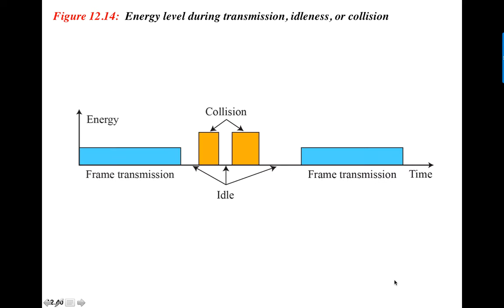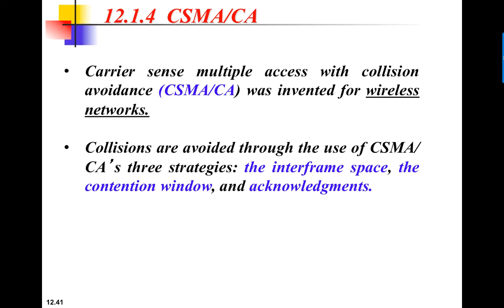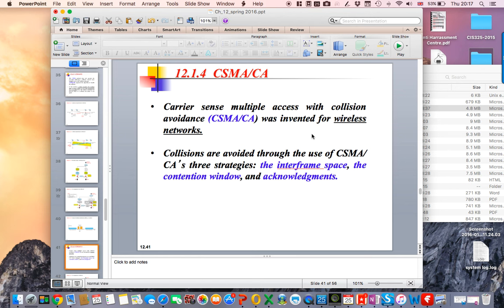1 9 CSMA:CD